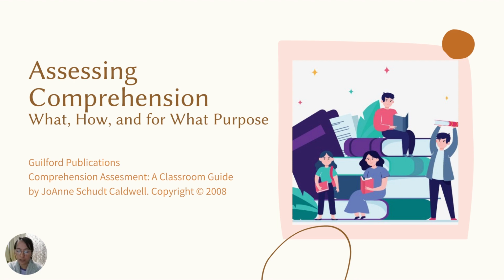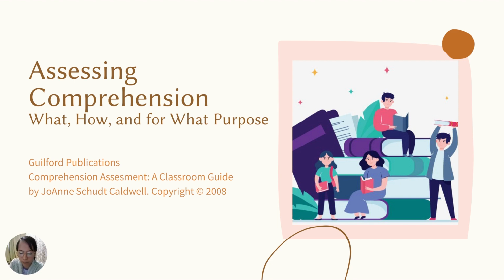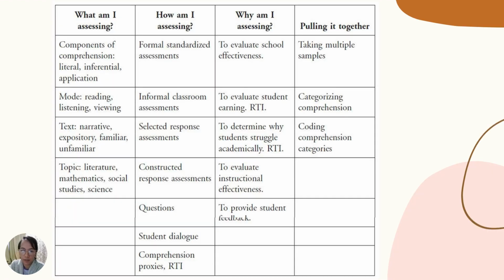Assessing Comprehension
Language Testing Report (MAEd-ELT)